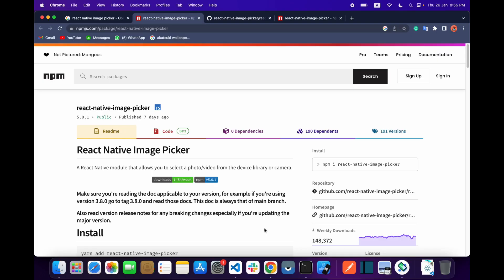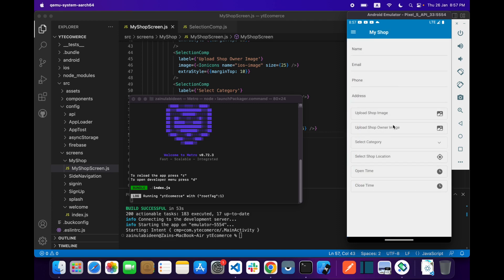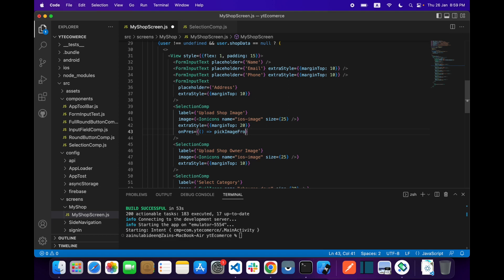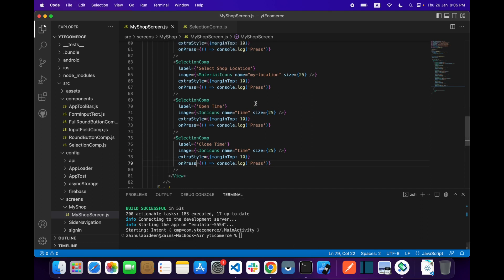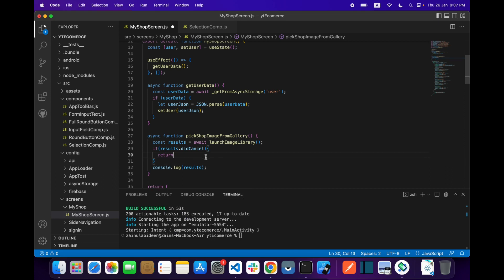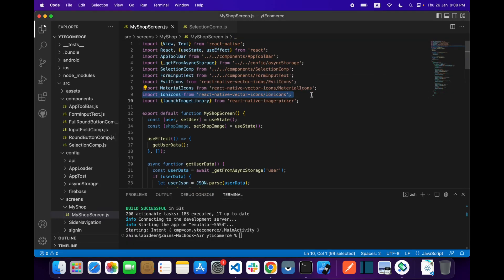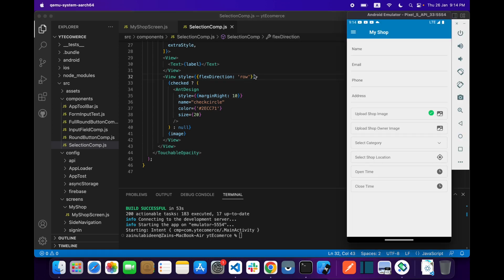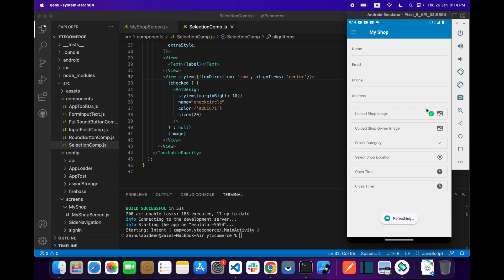React Native CLI | React Native Image Picker | Part 13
Topics Covering
1. React Native Image Picker Installation
2. Pick an Image from the gallery

This will be a complete series on React Native CLI. Here I'm developing a fully working E-commerce mobile application from scratch. So there will be a lot of topics that we'll cover in this playlist.

So please support me guys, Really appreciate your love on this playlist and it will also give me motivate me to upload new videos. 👍👍